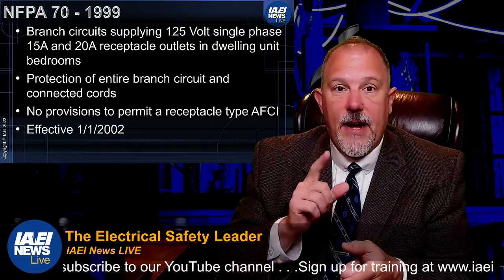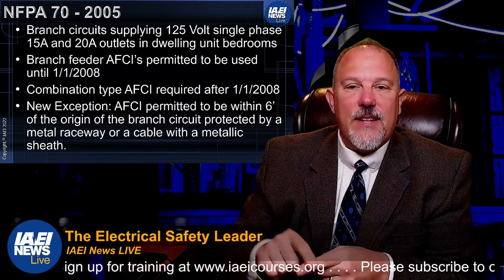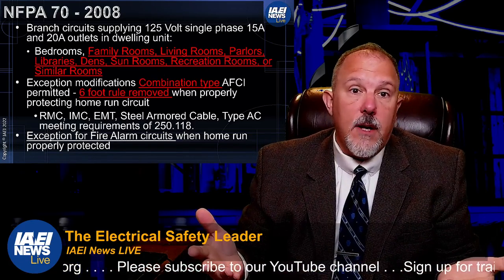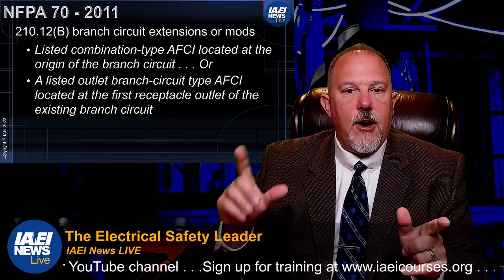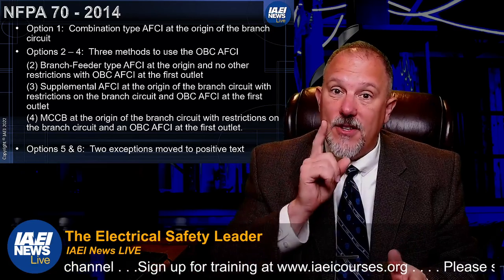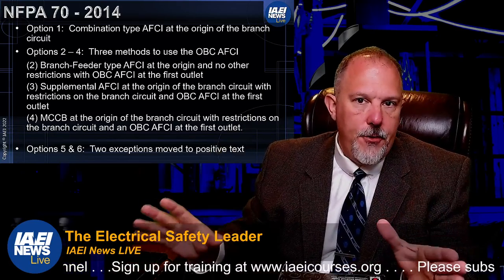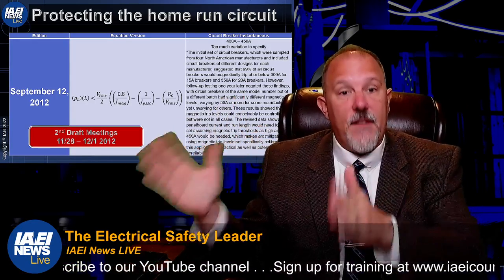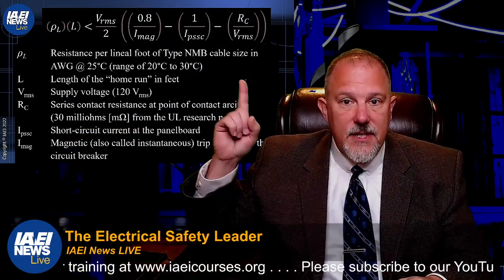AFCI Fundamentals - 210.12 Requirements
This IAEINewsLive recorded session will continue and finalize our discussions of the AFCI requirements found in the NEC. This session completes the series which included the following